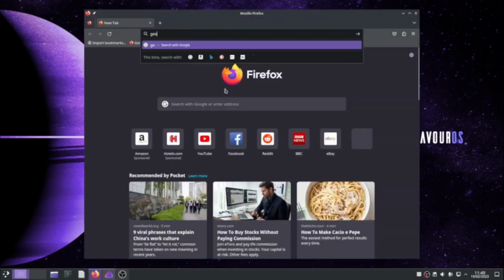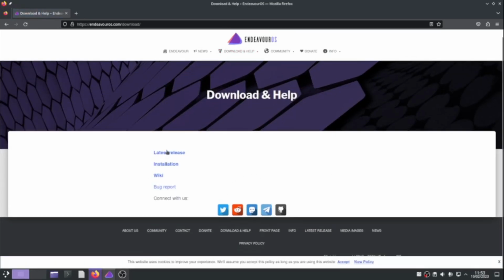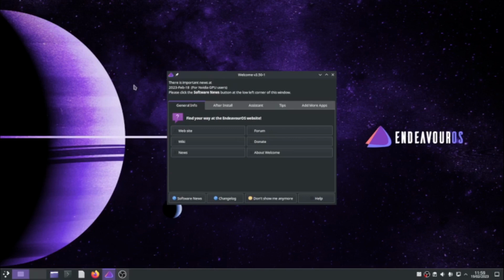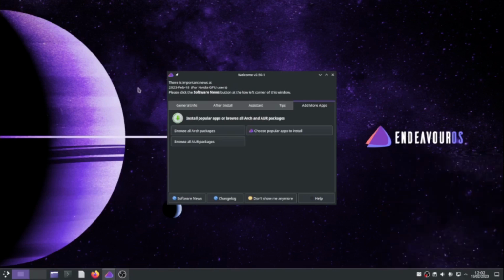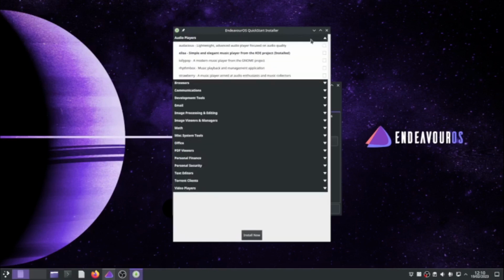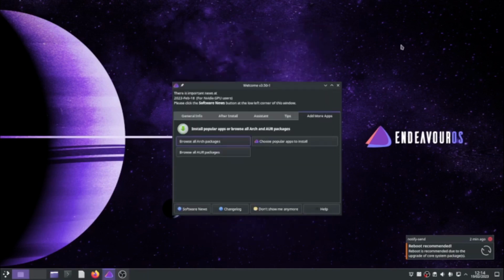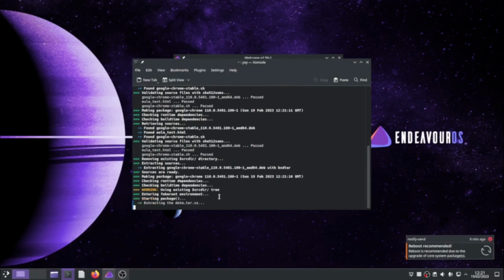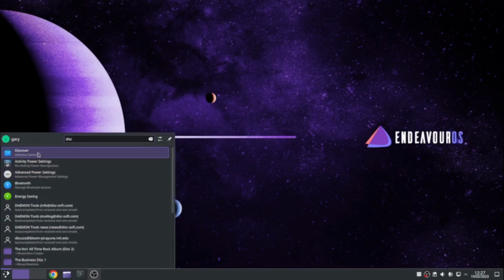An Everyday Linux User Review Of Endeavour OS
This is a review of the Arch based Endeavour OS and includes details about how easy it is to install, how to install applications and hardware support